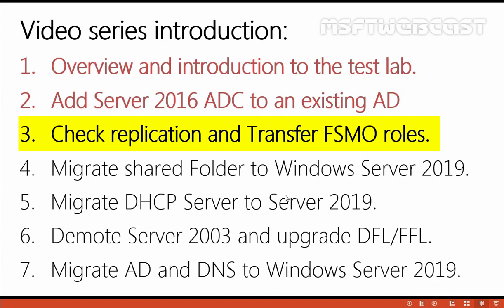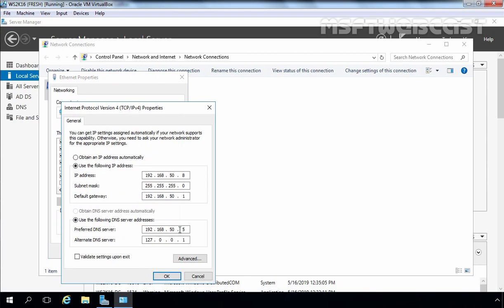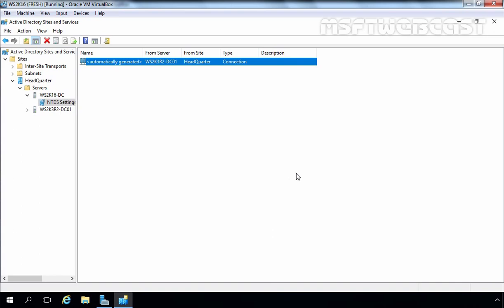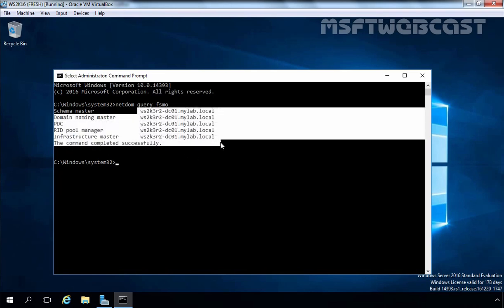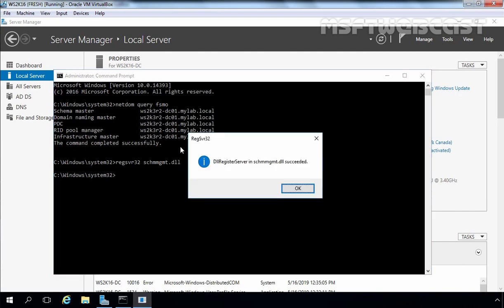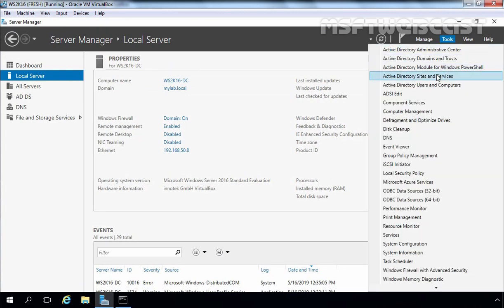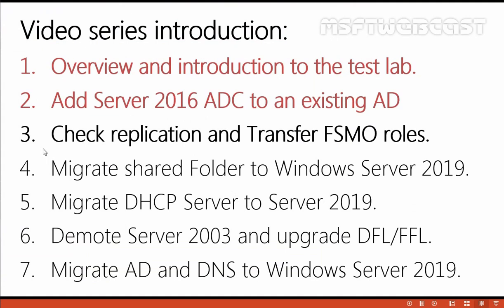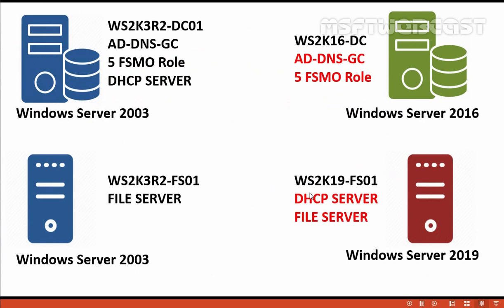PART-3 Transfer FSMO Roles from Server 2003 to Server 2016 | AD Migration 2003 to 2019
Active Directory Migration Video Series on Windows Server 2003 to Windows Server 2016 / 2019.

This is the third part of the ongoing video series on How to Migrate Active Directory from Windows Server 2003 to Windows Server 2019.

In this video we will transfer the FSMO roles from Windows Server 2003 DC to Windows Server 2016 Additional DOmain Controller using GUI method. It is highly recommended that first you check for replication between both domain controllers and then transfer the FSMO roles if replication was successful.